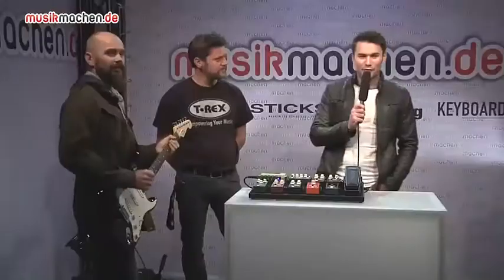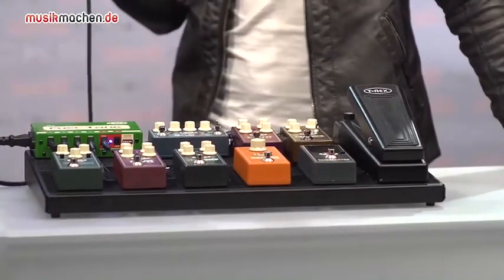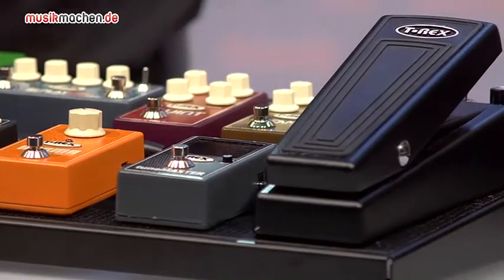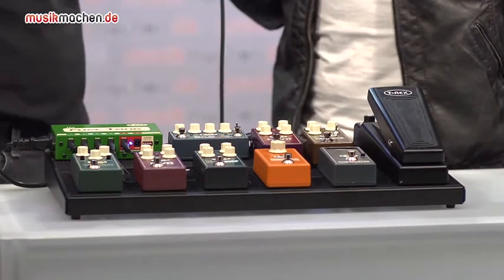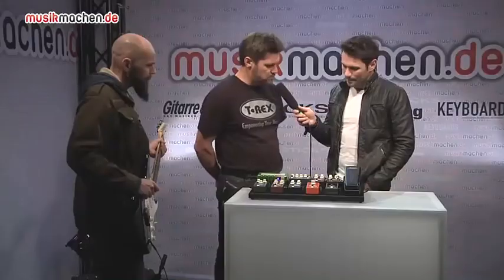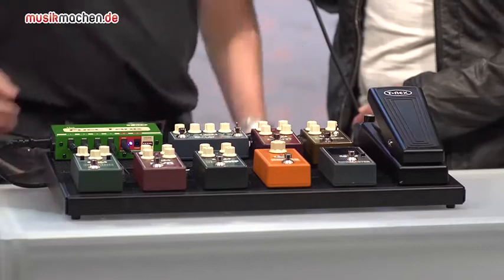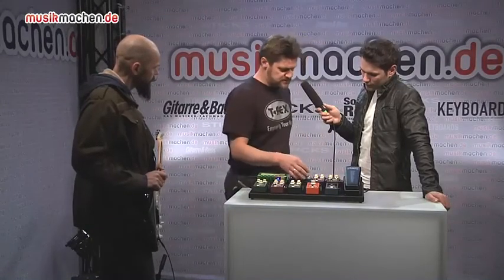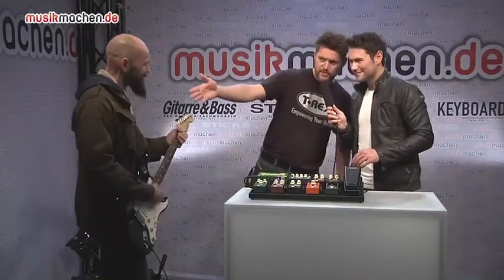T-Rex präsentiert Pedal-Neuheiten auf der Musikmesse 2014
gibt es täglich und kostenlos die wichtigsten News für Musiker, Video-Testberichte der angesagten Instrumente und vom neuesten Equipment! Dazu haben wir interessante Workshops und spannende Musiker-Interviews. Und im Community-Bereich findest du alles rund ums Musikmachen von Kleinanzeigen bis zu unseren Foren!
In unserem Videostudio auf der Musikmesse 2014 in Frankfurt zeigt die Firma T-Rex die neuesten Effektpedale. Wir haben die Kamera draufgehalten!